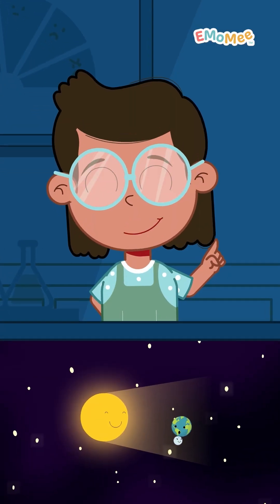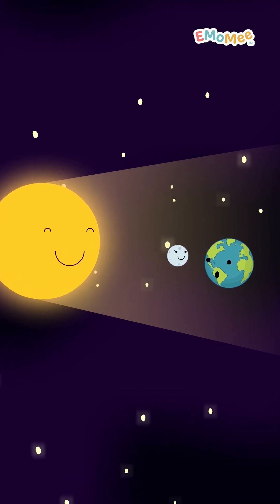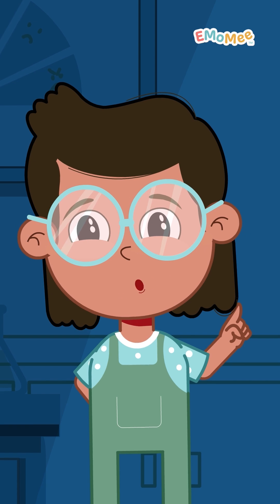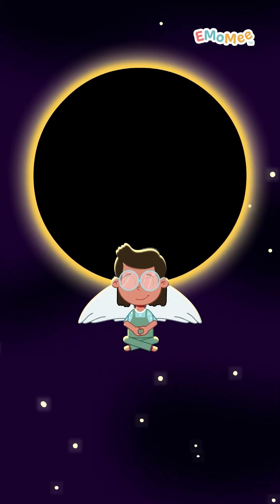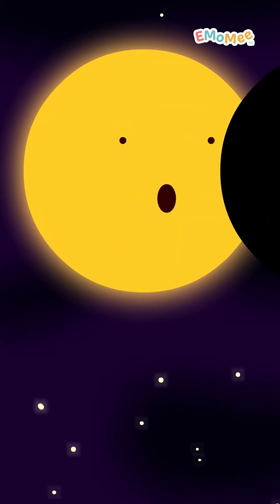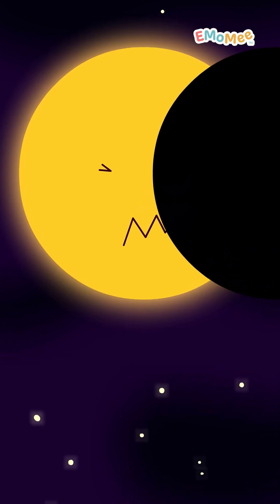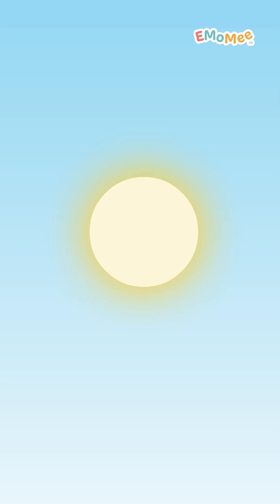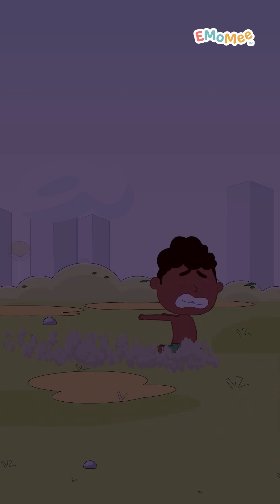SOLAR ECLIPSE | ☀️ Learn The Solar System 🌌 | EMoMee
Hello Curious Kids! 🌟
🎬 In today’s fun cartoon, we dive into one of those big “WHY?” questions curious kids like you love to ask!
 Ever wonder how things work, how you feel, or why stuff happens? 🧐💡
 E, Mo & Mee are here to turn that question into a fun, silly, and smart adventure you won’t forget!
🎨 Colorful animation
 😄 Funny moments
 💡 Real answers for real questions!
 Our videos spark curiosity, make learning exciting, and turn big ideas into easy, everyday fun.
📺 Watch now and become a super-thinker with EMoMee!
👉 To explore Big Skills for Little Ones and find more information about EMOMEE,

Welcome to the awesome world of E, Mo, and Mee!
E is a 7-year old. She's strong-willed, courageous and assertive. She's discovering the first signs of her own individuality and independence but that often makes her shy away from opening up to others.
Mo is a 6-year old and is making their first steps into the world outside and is a mixture of scared, sad and excited. Mo is grappling between their feelings of missing their protected home, parents and the feelings that comes with new friends, the surroundings at school and their own identity in the world.
Mee is a 5-year old and is an unbridled ball of energy. Smiling, happy, and bouncing around would best describe Mee. Being serious is the last thing Mee wants to be. The more fun, the better.
Get ready for super fun adventures where children can learn things like being confident, bouncing back like a superhero, and understanding those big feelings inside. With E, Mo, and Mee, they will discover cool social-emotional learning skills like how to be a good friend, handle tough moments, and express themselves – all while having the BEST time ever! Ready to learn and have fun? Let’s go! 🚀

Copyright of EMoMee Entertainment PVT LTD.